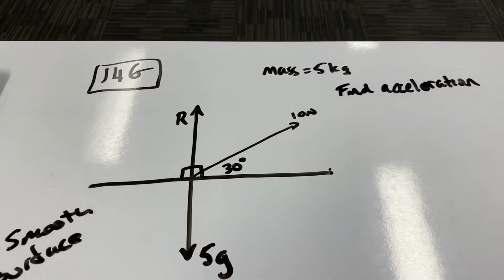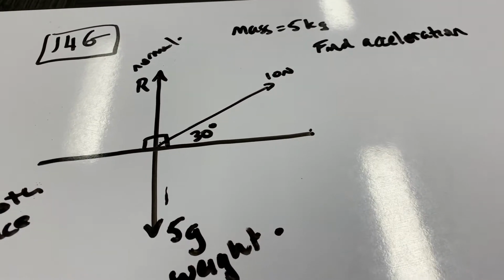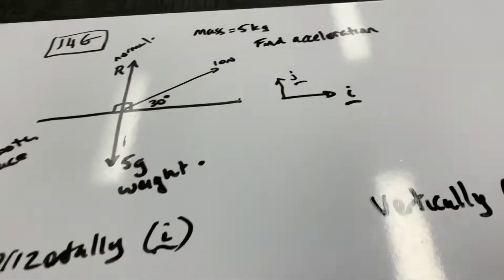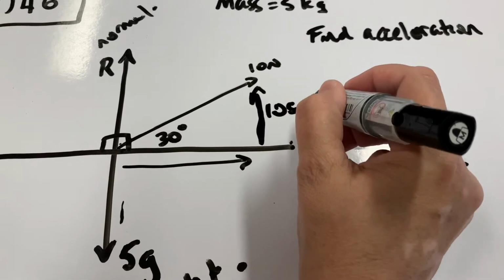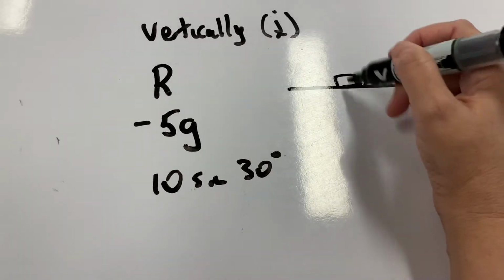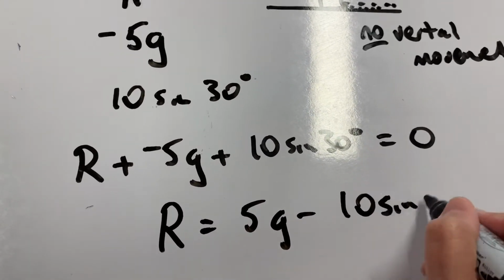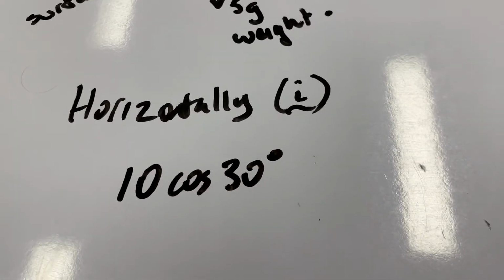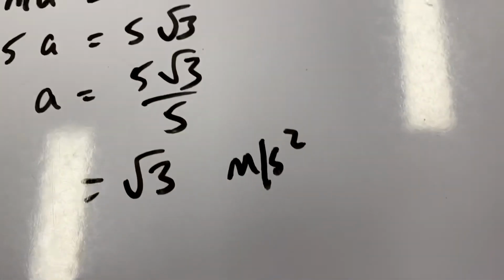14G. Q2a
Inclined force